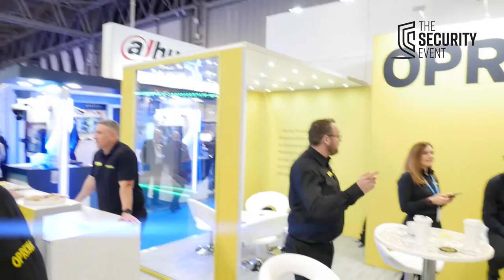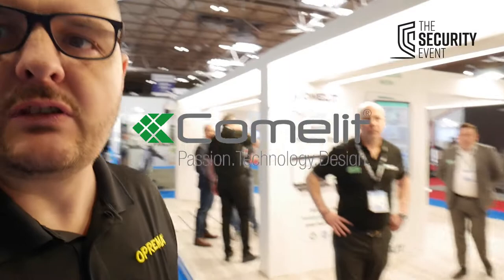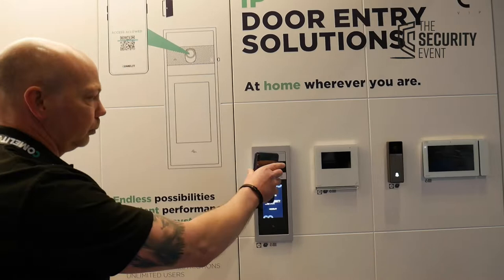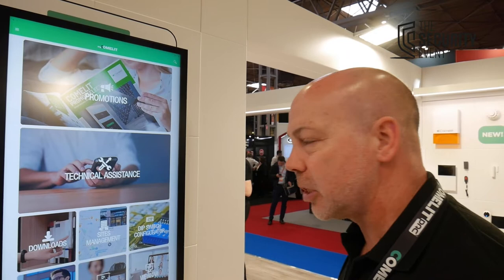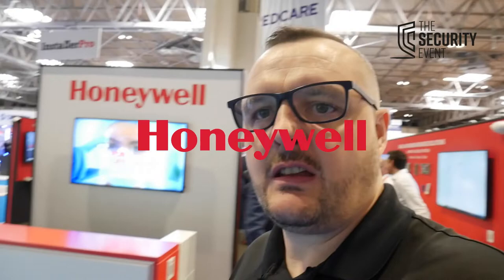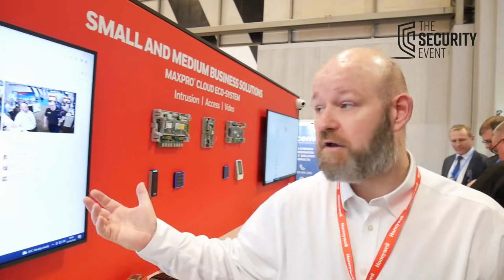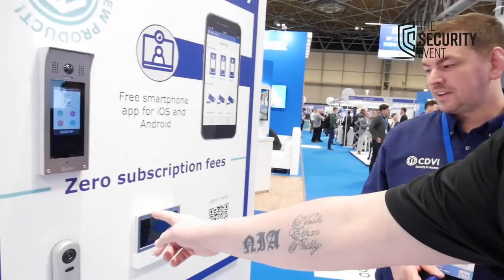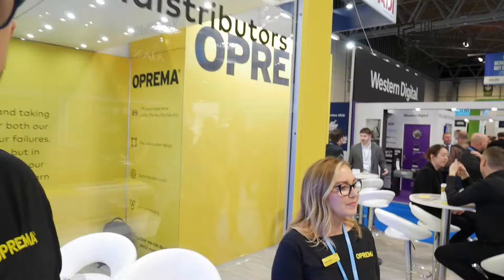The Security Event (TSE) – Vlog Day 3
It's been a great few days at The Security Event! ⭐️

Got feedback, suggestions, or a video you’d like to see? Get in touch at . Oprema is the UK’s fastest growing multi-discipline security distributor, serving over 50 market-leading brands to around 1,000 customers annually.